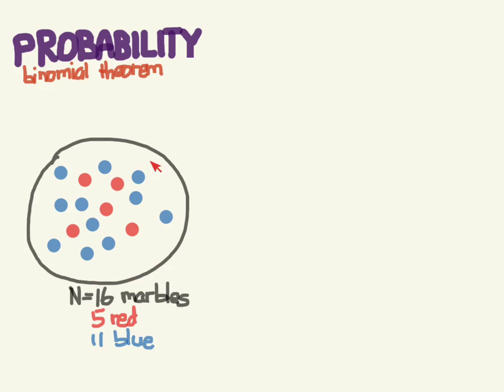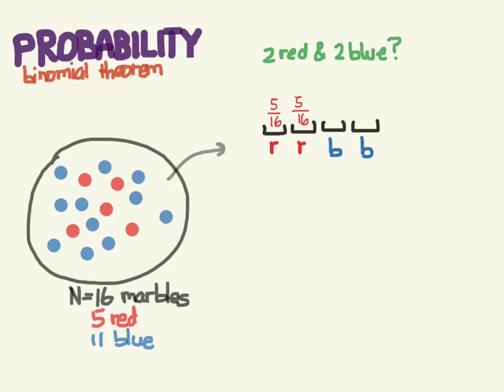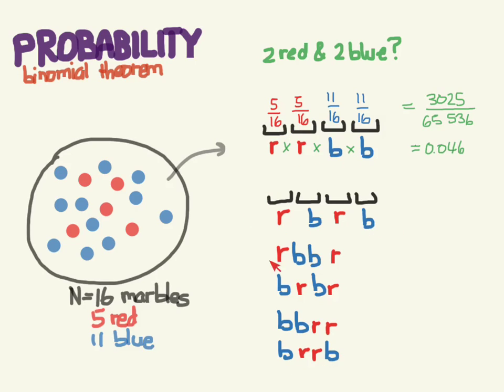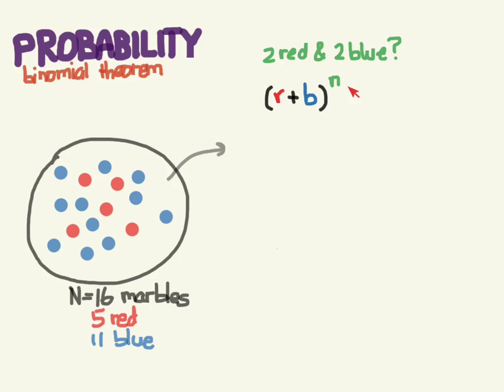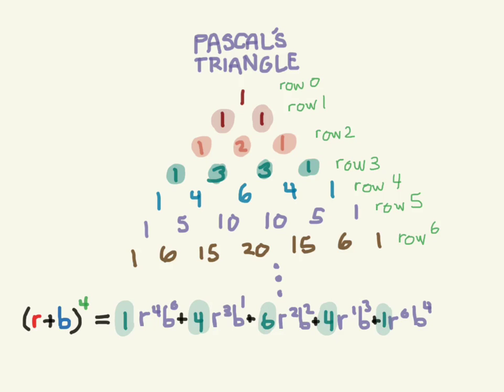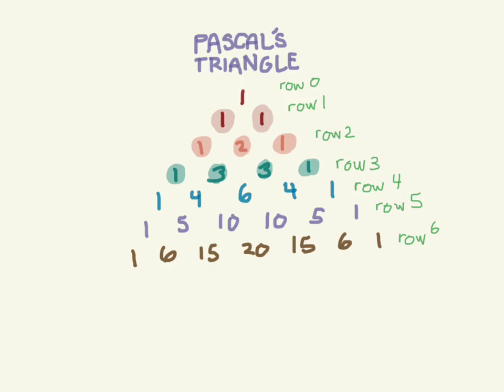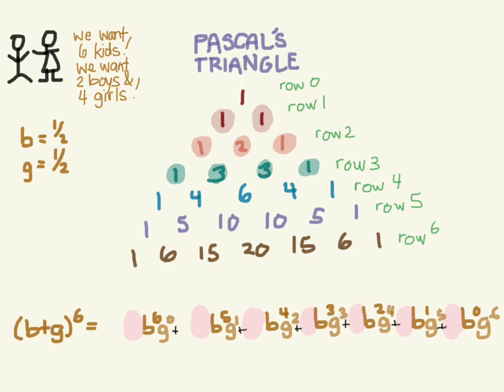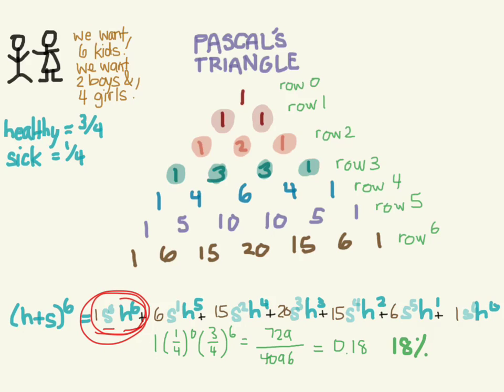Probability: Binomial Theorem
Just watch it so you get the idea, maybe try a few, I don't know if they ask this of you on the boards, though.